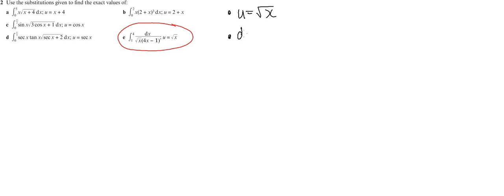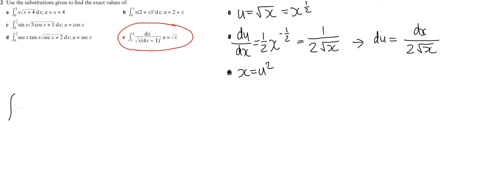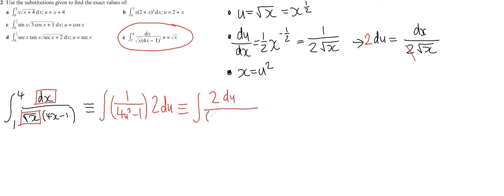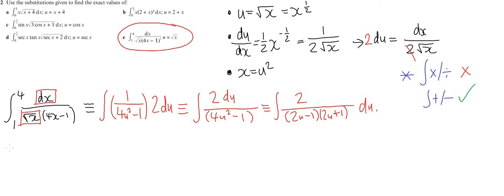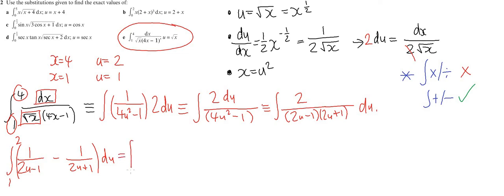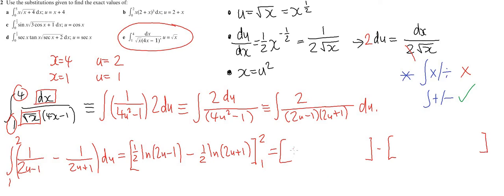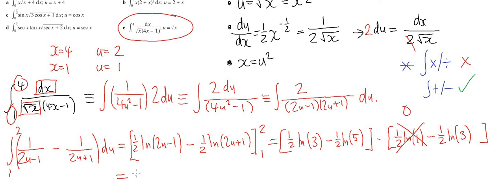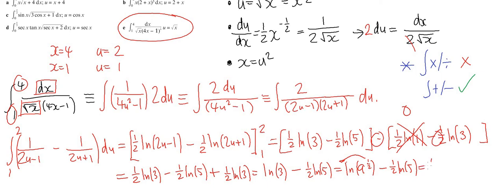Integration by substitution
Integration by substitution, partial fractions, difference of 2 squares, logs, limits, definite integral